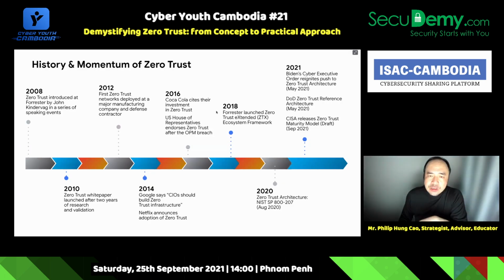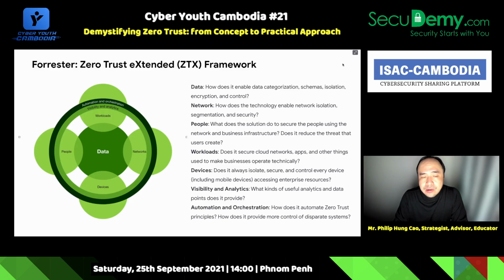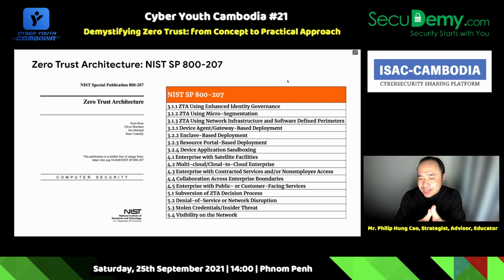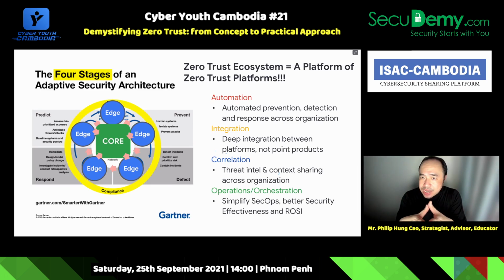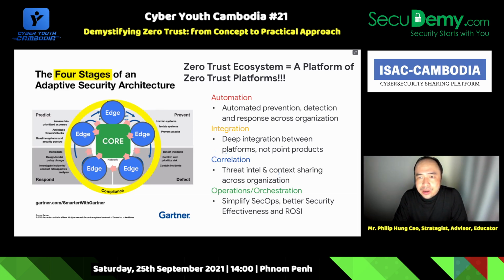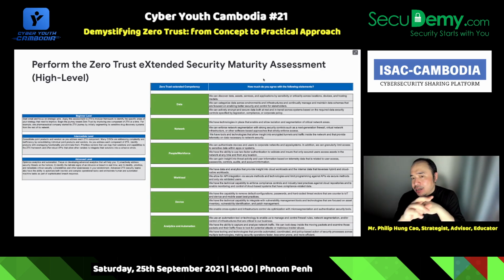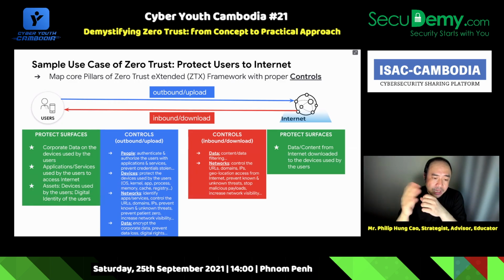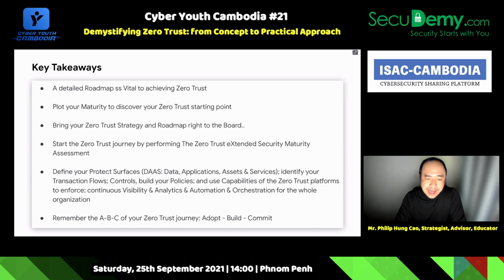Cyber Youth Cambodia #21: Demystifying Zero Trust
Speaker: Philip Hung Cao
Moderator: Mr. Ou Phannarith